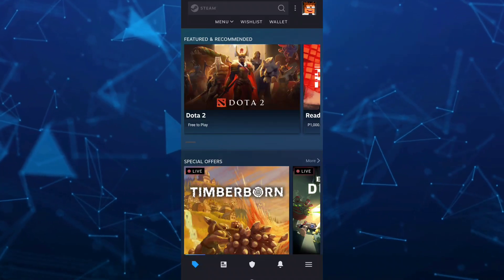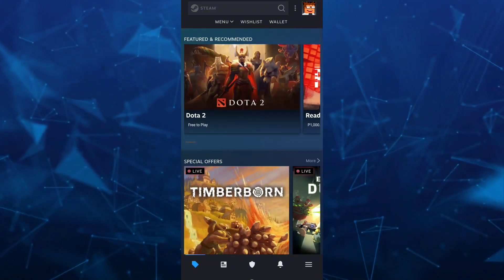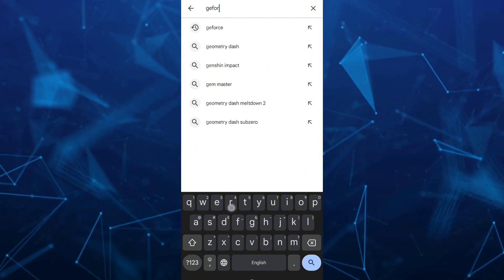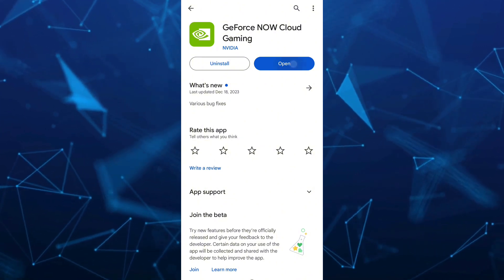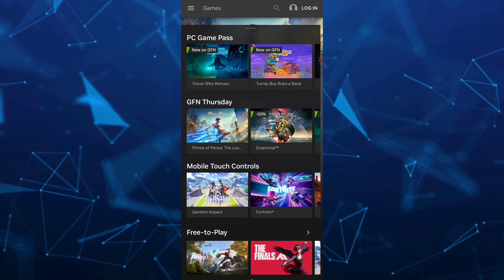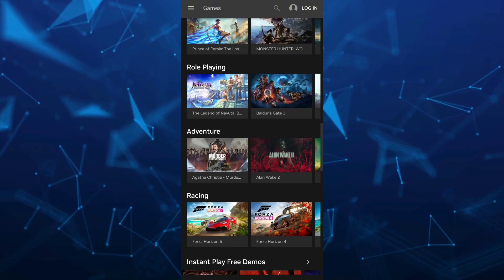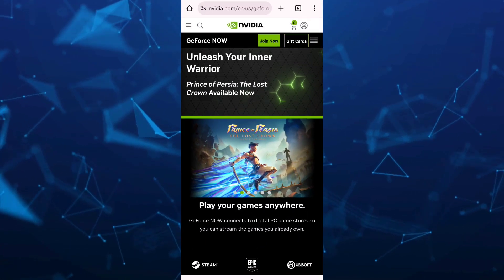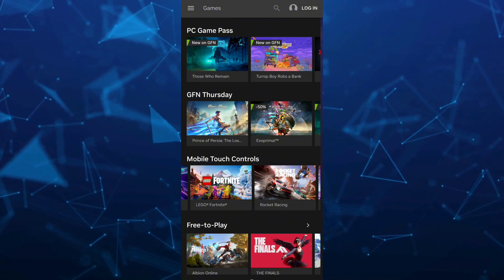How to Play STEAM Games on Phone WITHOUT PC 2024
How to Play STEAM Games on Phone WITHOUT PC 2024. In this Steam link Tutorial video I'll show you how to play steam games on iphone. The method is very simple and clearly described in the video and will let you see how to play steam games on your phone. Follow all of the steps & you will know how to play steam games on android.